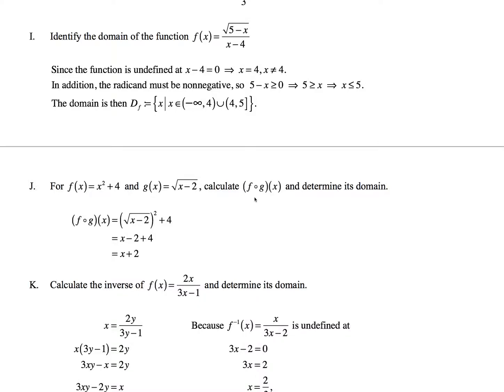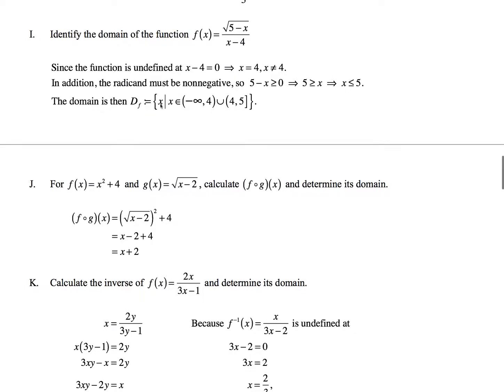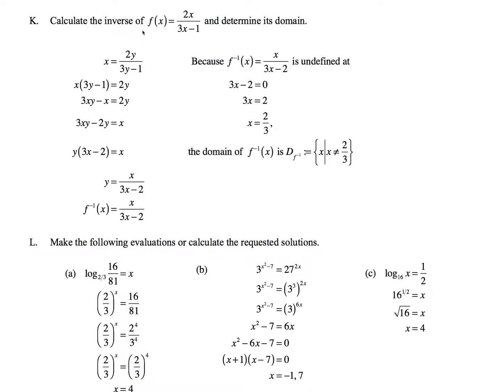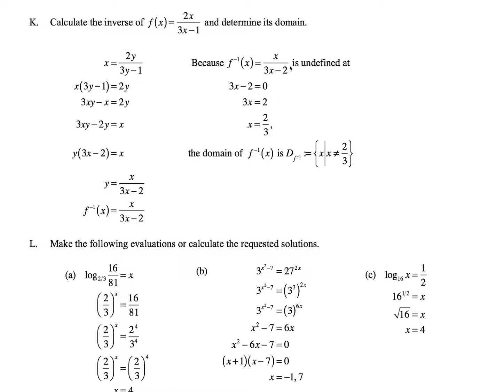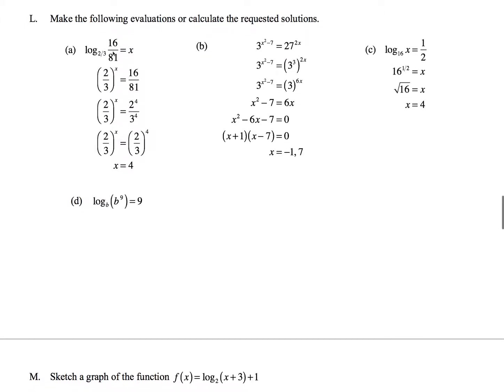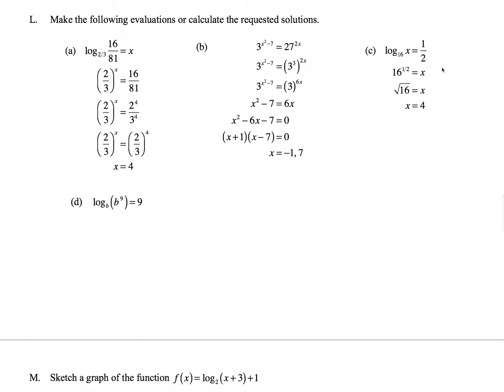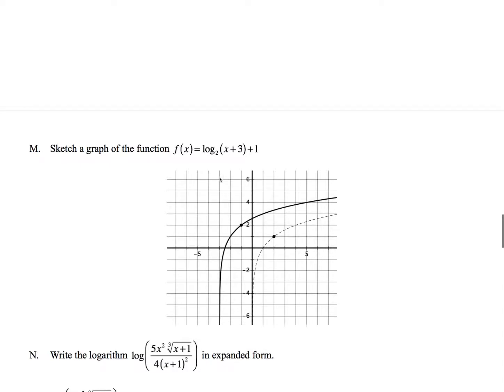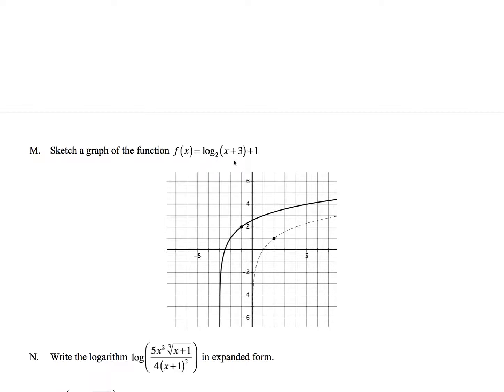1414 011 FE RV3